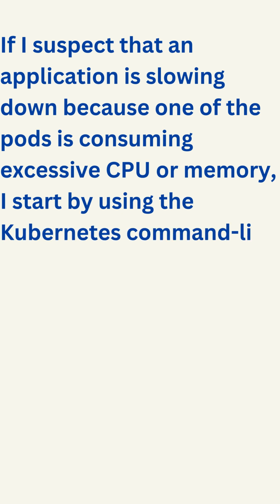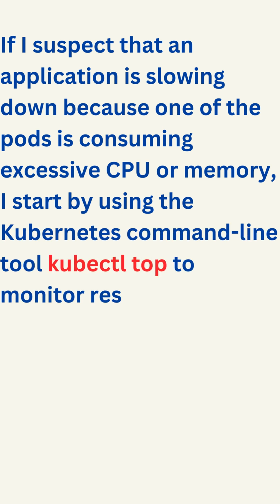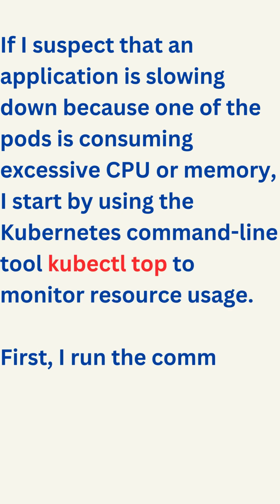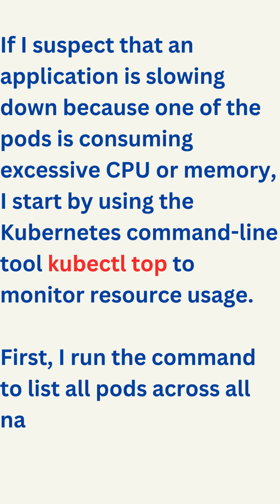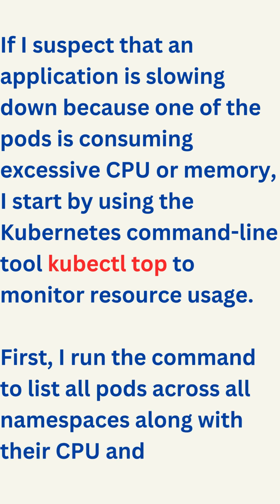DEVOPS Interview question & Answers 2025 | Kubernetes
Imagine your application is slowing down, and you suspect a pod is using excessive CPU or memory. How would you identify the problematic pod across multiple nodes in the cluster?